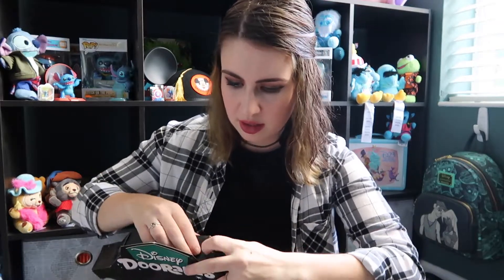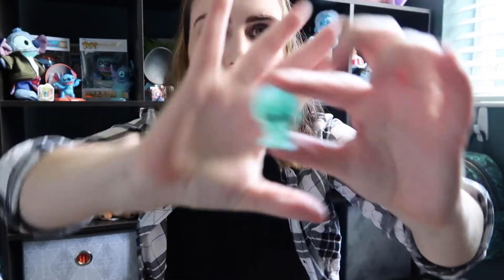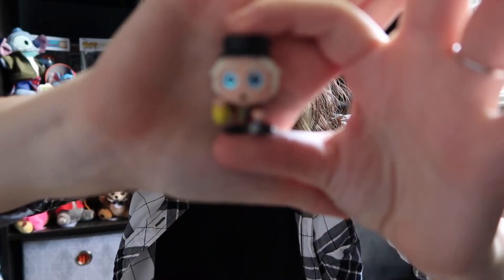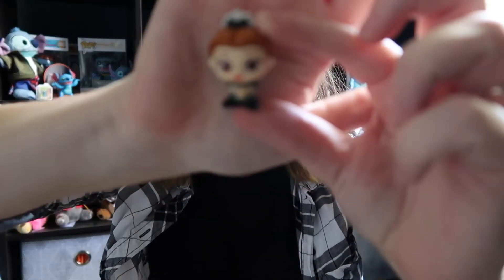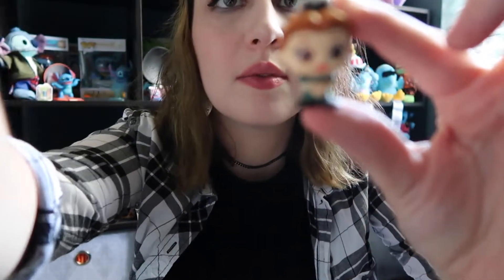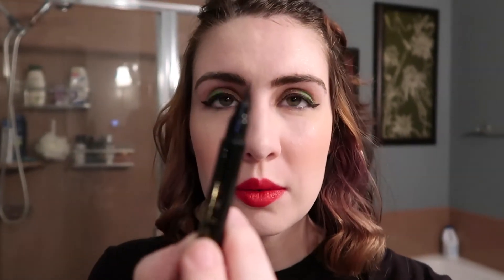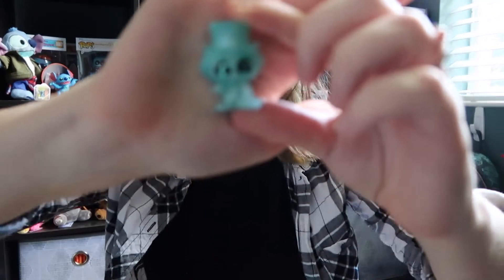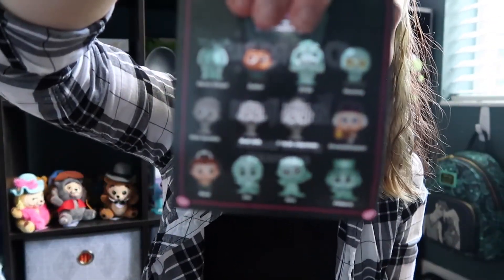Unboxing the Haunted Mansion Doorables | April 2022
Hi there friends! Today, I will be unboxing the Haunted Mansion Doorables I found recently on Amazon.

Here is iMethod on Amazon

Here is the eyeliner stamp I used in this video